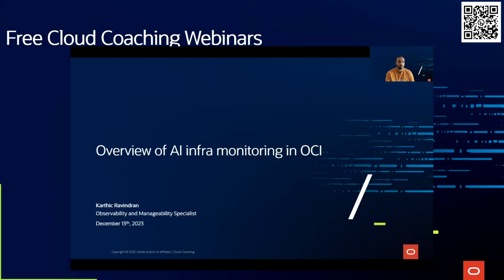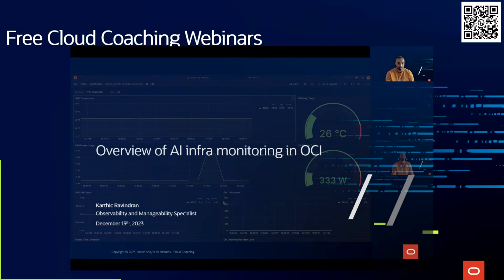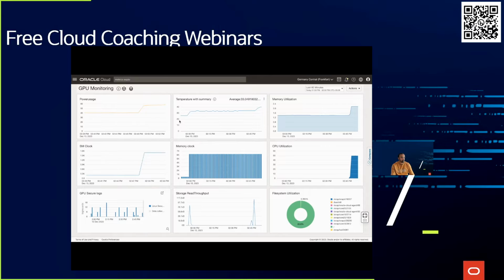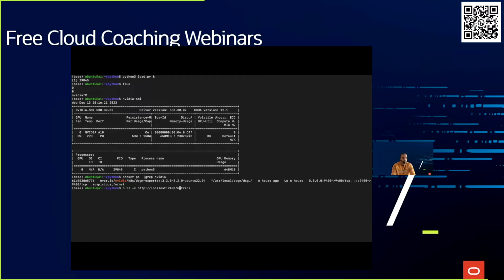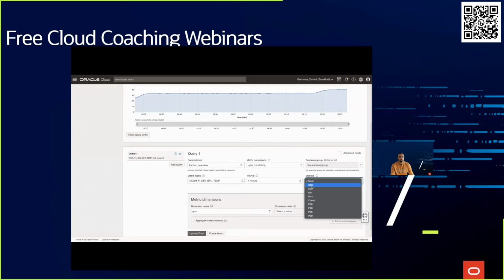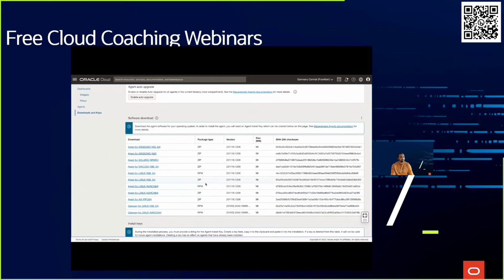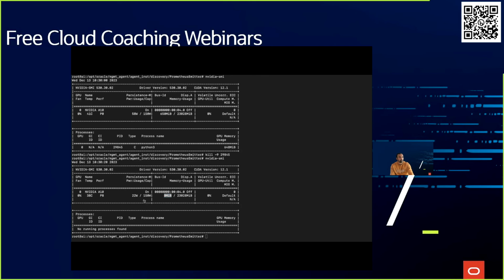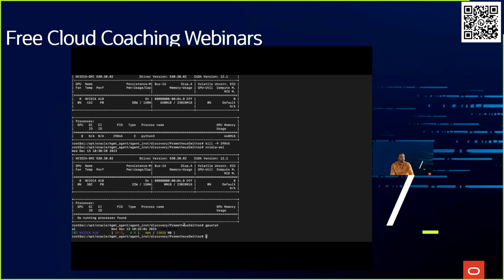Cloud Coaching - Overview of AI infra monitoring in OCI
Oracle delivers a comprehensive AI portfolio integrated in its cloud applications on a best-in-class AI infrastructure and with state-of-the-art generative AI innovations.

In this session, we will go through the tools available for the AI infra monitoring, out of the box metrics available and how it can also be integrated with Oracle Cloud Infrastructure monitoring and dashboard.

Presenters and contributors:

-  Karthic Ravindran, Observability and Manageability Specialist, Oracle EMEA

Note: This is a recording of the live event from December 13th. Screens and flows may have changed.